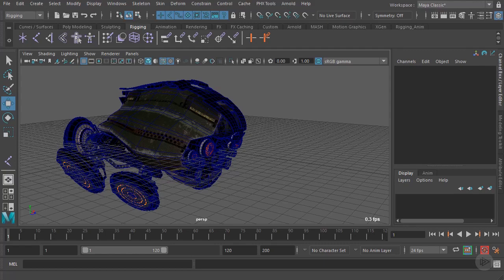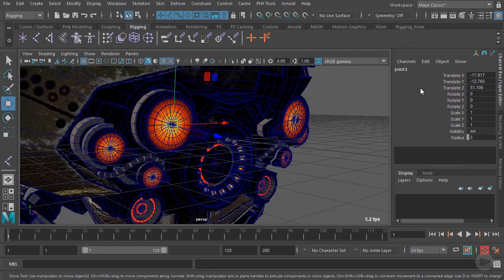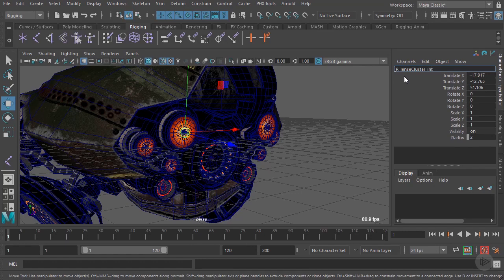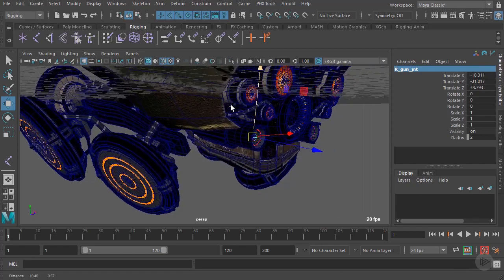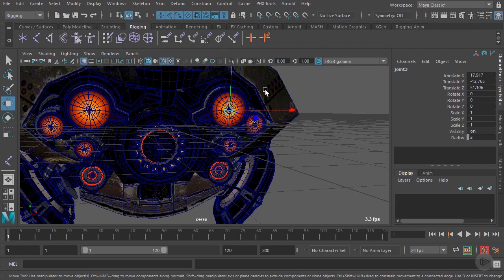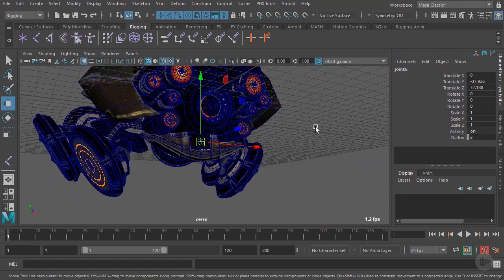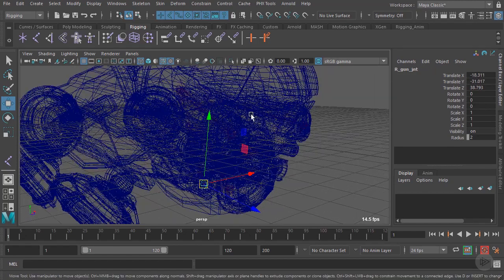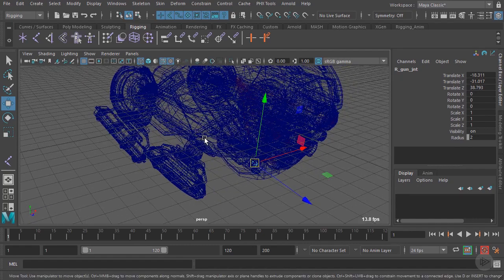06 Naming the Joints _ Maya 2019 Fundamentals - Rigging and Animation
06 Naming the Joints _ Maya 2019 Fundamentals - Rigging and Animation